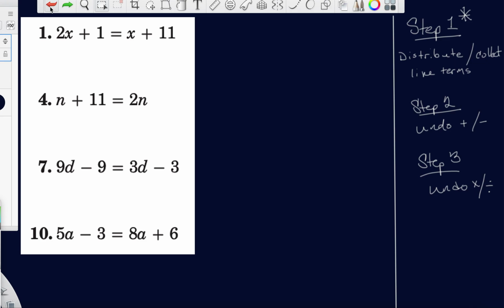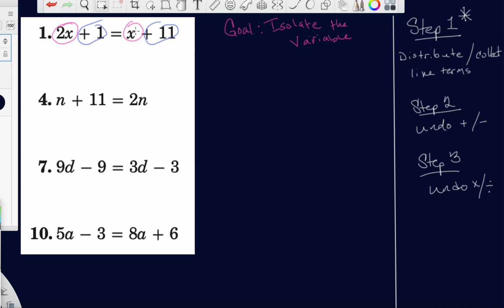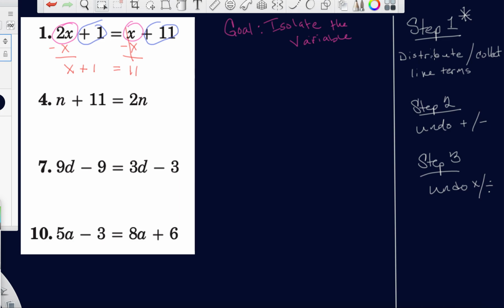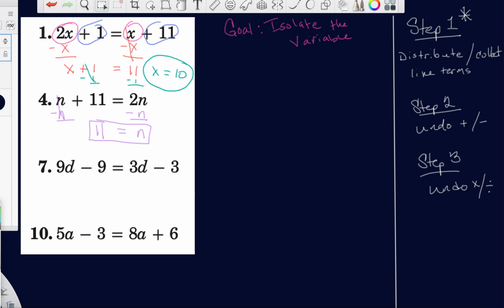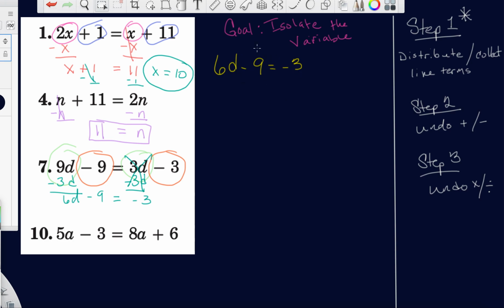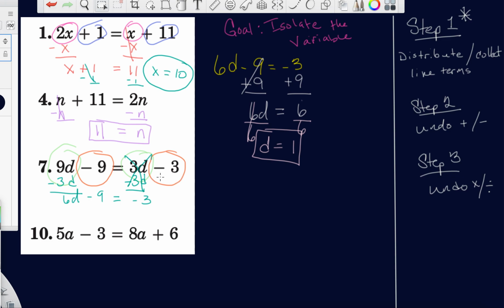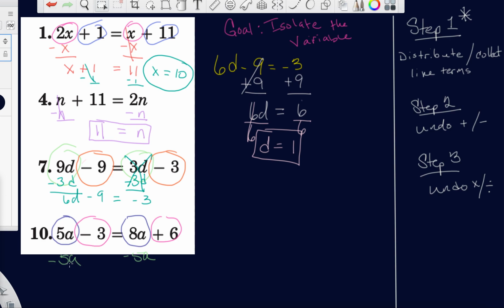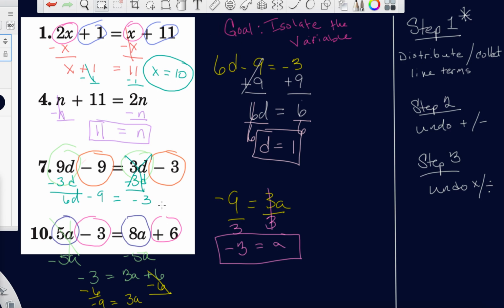Pre Alg Multi Step w: Variables on Both Sides